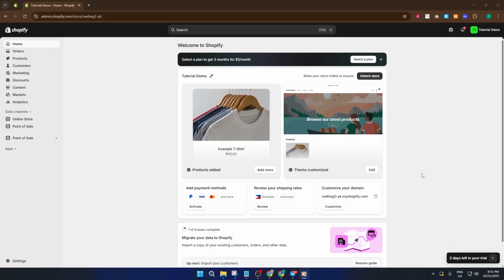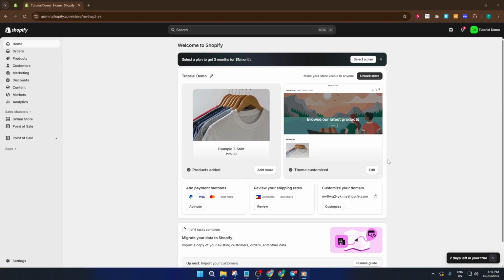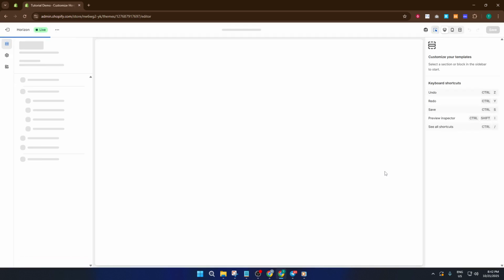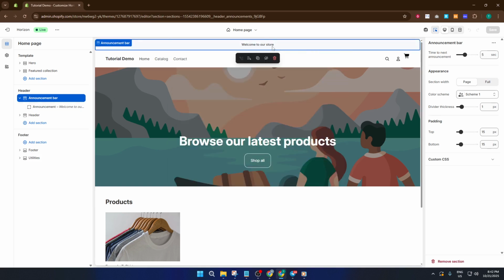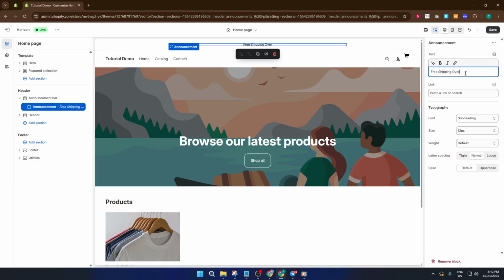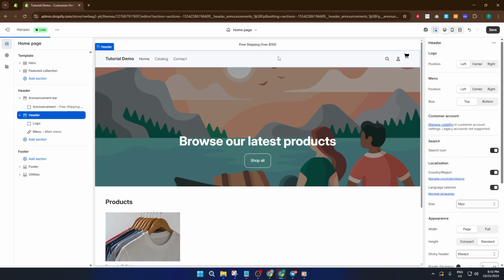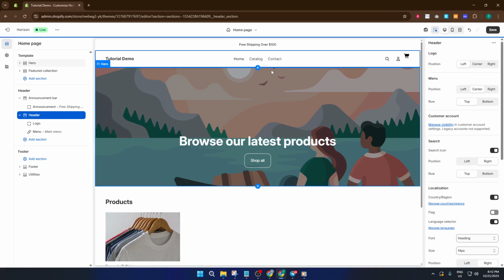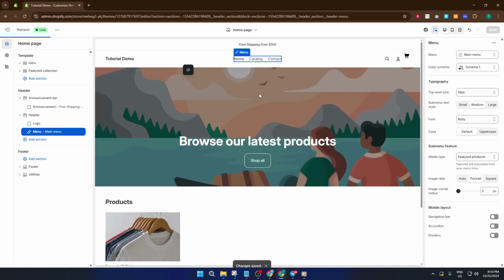How To Edit Shopify Header (Easiest Guide)(2026 Tutorial)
Learn how to easily edit your Shopify store header with this quick tutorial! In this step-by-step guide, we’ll show you how to customize your header, add your logo, navigation menus, and update announcement bars—no coding required! Perfect for beginners and store owners looking to enhance their online shop’s branding.

Supported Platforms: Shopify Online Store (Web)

Whether you want to adjust colors, change font styles, or reorganize the menu, this tutorial covers all major header editing features in Shopify. Make your store stand out in minutes!